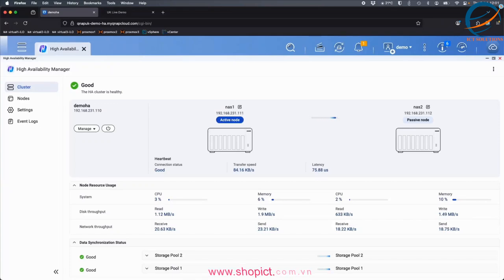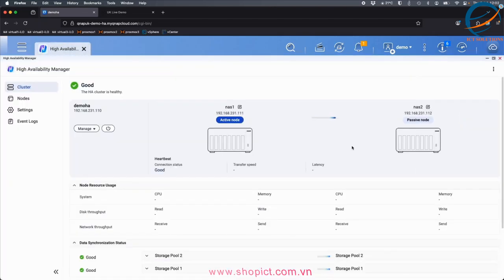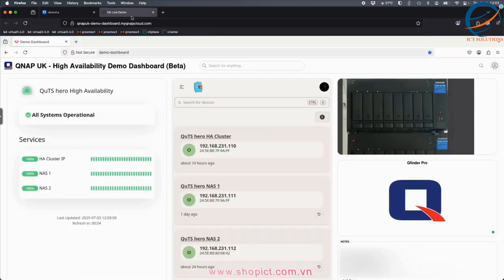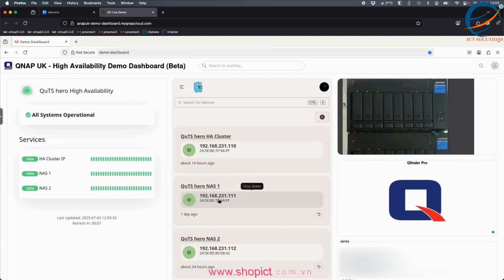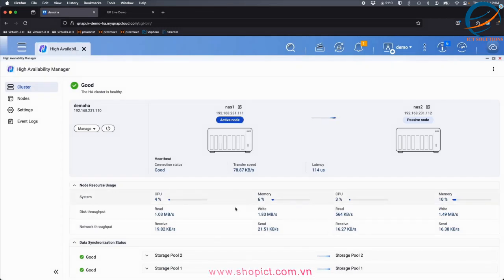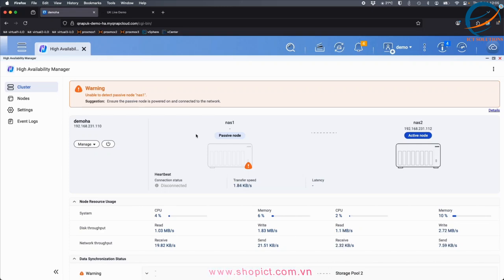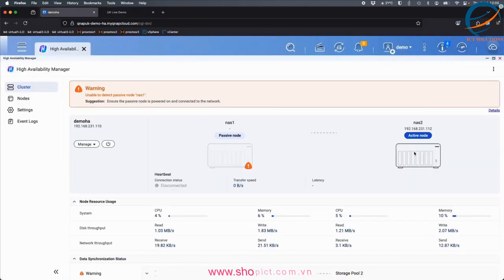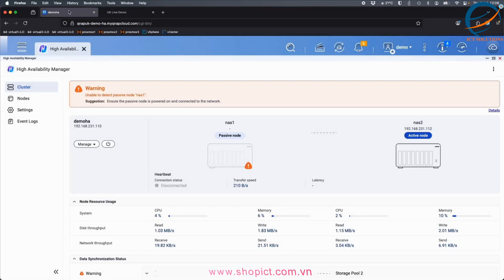QNAP High Availability HA Cluster Live Demo 2025 SG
𝑮𝒊𝒂̉𝒊 𝑷𝒉𝒂́𝒑 𝑳𝒖̛𝒖 𝑻𝒓𝒖̛̃ & 𝑫𝒖̛̣ 𝑷𝒉𝒐̀𝒏𝒈 𝑫𝒖̛̃ 𝑳𝒊𝒆̣̂𝒖 𝑫𝒐𝒂𝒏𝒉 𝑵𝒈𝒉𝒊𝒆̣̂𝒑 𝑽𝒐̛́𝒊 𝑸𝑵𝑨𝑷 𝑯𝑨 𝑪𝒍𝒖𝒔𝒕𝒆𝒓 – 𝑨𝒏 𝑻𝒐𝒂̀𝒏, 𝑶̂̉𝒏 Đ𝒊̣𝒏𝒉, 𝑲𝒉𝒐̂𝒏𝒈 𝑮𝒊𝒂́𝒏 Đ𝒐𝒂̣𝒏!

𝑸𝑵𝑨𝑷 𝑯𝑨 𝑪𝒍𝒖𝒔𝒕𝒆𝒓 𝐃𝐞𝐦𝐨

🚨 Doanh nghiệp của bạn có đang đối mặt với rủi ro mất dữ liệu, hệ thống gián đoạn hoặc tấn công mạng?

👉 Đừng để sự cố CNTT làm gián đoạn hoạt động kinh doanh của bạn!
QNAP High Availability (HA) Cluster là giải pháp lưu trữ và dự phòng dữ liệu an toàn, giúp doanh nghiệp:

✅ Bảo vệ dữ liệu theo thời gian thực (Realtime Sync)
✅ Chuyển đổi dự phòng tự động (Failover) nếu hệ thống gặp lỗi
✅ Đảm bảo hoạt động liên tục 24/7 không lo downtime
✅ Chống mã hóa tống tiền (Ransomware) nhờ tính năng Snapshot
✅ Backup nhiều lớp tới Cloud / NAS khác / ổ rời với HBS 3

🔧 Phù hợp cho:

✔️ Doanh nghiệp có hệ thống máy chủ
✔️ Văn phòng làm việc nhóm cần bảo mật dữ liệu
✔️ Hệ thống camera, phần mềm kế toán, ERP
✔️ Các tổ chức cần lưu trữ dữ liệu dài hạn, ổn định
💻 Chúng tôi cung cấp trọn bộ giải pháp:
📌 Tư vấn thiết bị QNAP phù hợp quy mô
📌 Triển khai hệ thống NAS – HA – Cloud Backup
📌 Đào tạo, bảo trì, bảo hành chính hãng

📍 Văn phòng tại HCM & Hà Nội – Hỗ trợ toàn quốc!

CÔNG TY TNHH CÔNG NGHỆ TRUYỀN THÔNG VÀ THÔNG TIN SÀI GÒN ( SAIGON ICT CO., LTD - SAIGON ICT SOLUTIONS)

VP HCM: 123 Chương Dương, Phường Thủ Đức, Thành phố Hồ Chí Minh.

VP Hà Nội: Số nhà 6 Khu liền kề Học Viện Quốc Phòng, Phường Phú Thượng, Quận Tây Hồ, Thành Phố Hà Nội.

VP Đà Nẵng: 256 Trường Chinh, Phường An Khê, Thành phố Đà Nẵng.
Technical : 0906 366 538